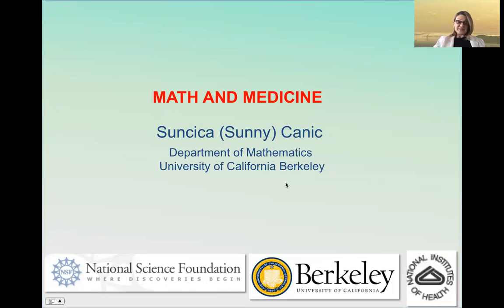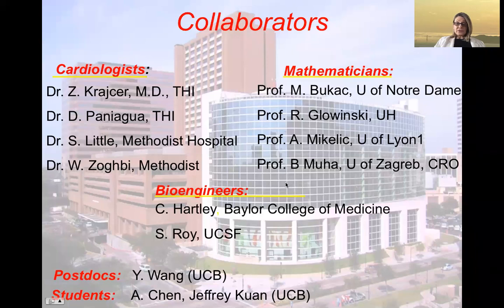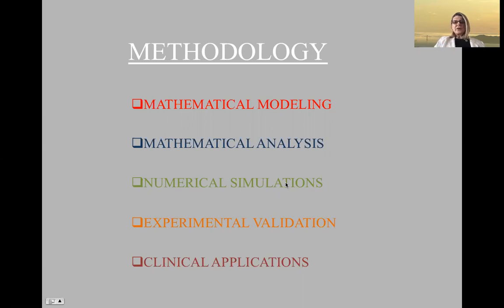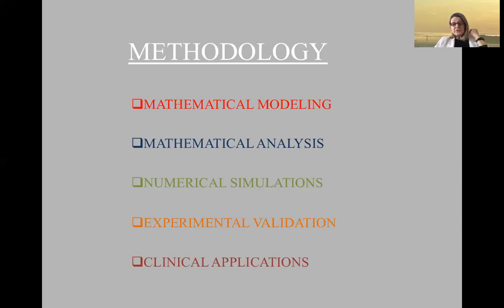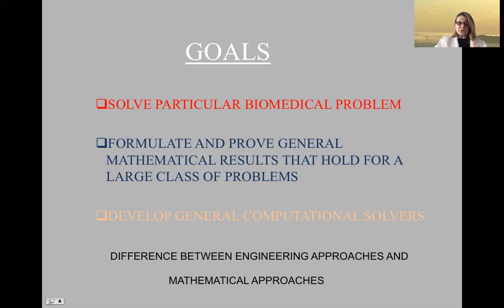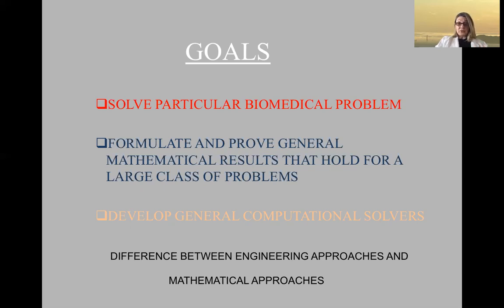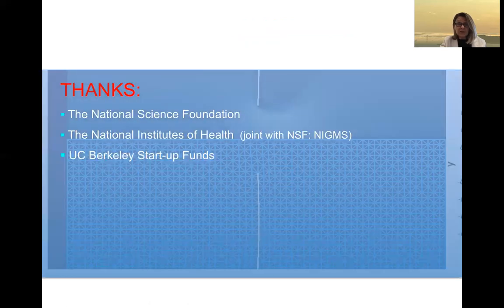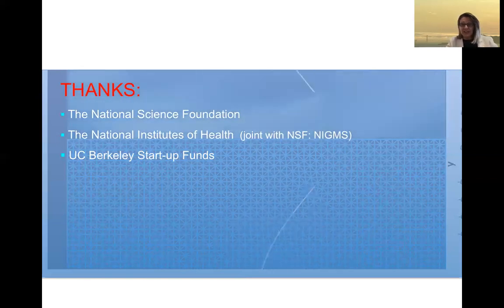Mathematics In Medicine by Prof. Sunčica Čanić - Cal Week 2020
Prof. Sunčica Čanić discusses how real-life problems are an important driving force in the development of new mathematics. With the recent developments of new technologies, biomedical engineering and medicine, the need for new mathematical and numerical methodologies to aid these developments has never been greater. Real-life problems and how math has influenced the development of breakthrough technologies to solve them: One is the development of vascular prosthesis called stents, and the other is the design of bioartificial pancreas for the treatment of Type 1 diabetes.